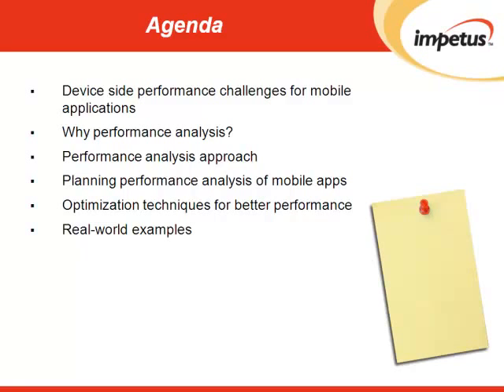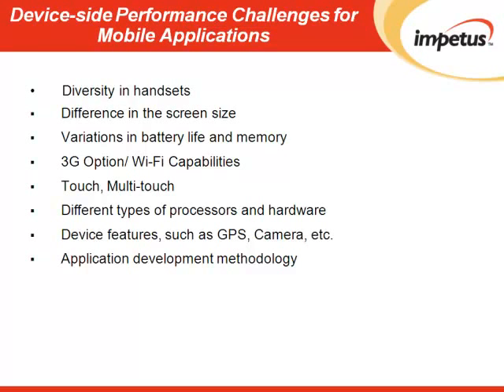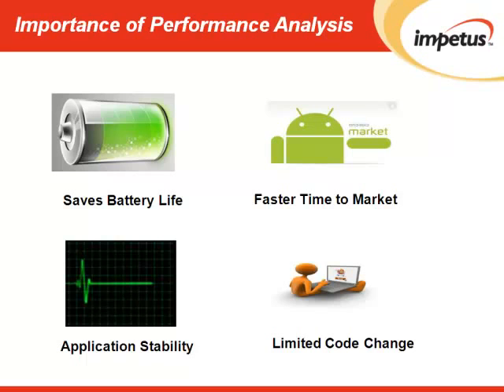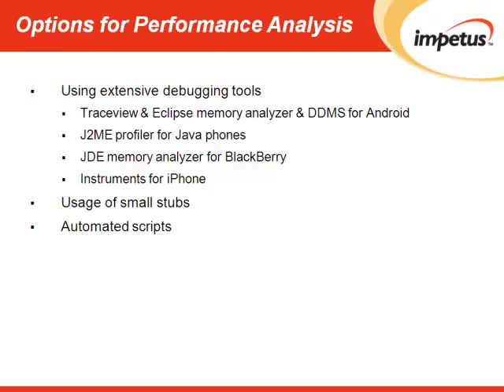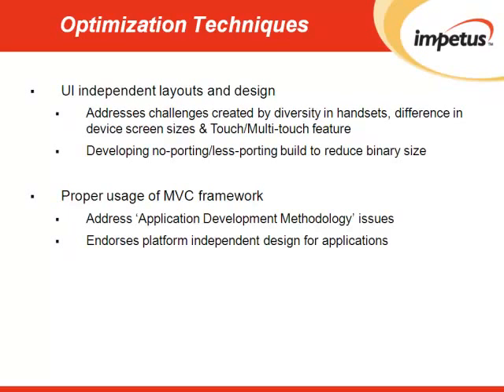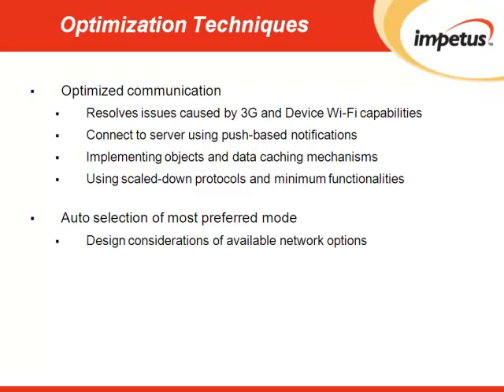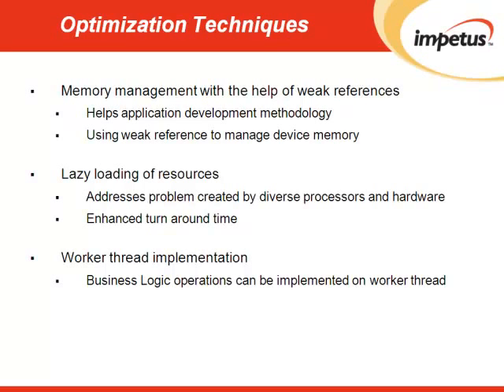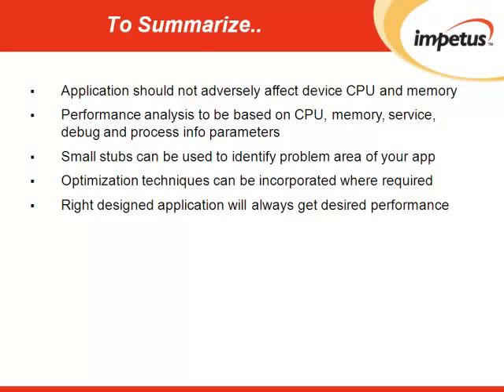Device Side Performance Optimization of Mobile Apps: Impetus Webinar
Impetus webcast 'Device Side Performance Optimization of Mobile Apps' available